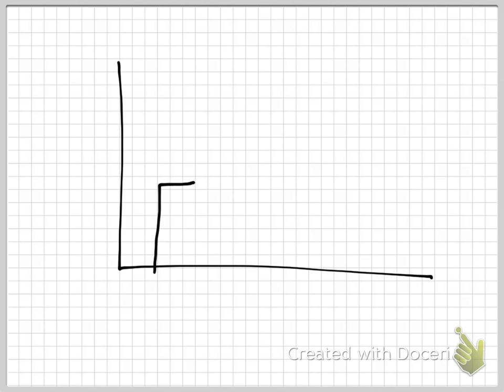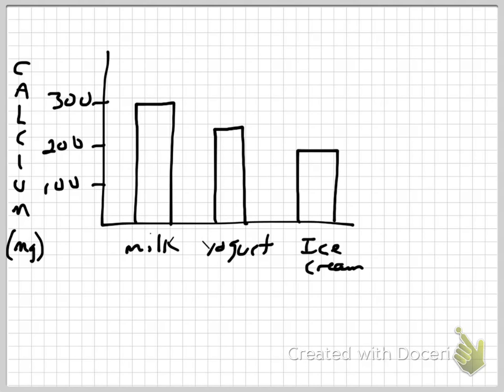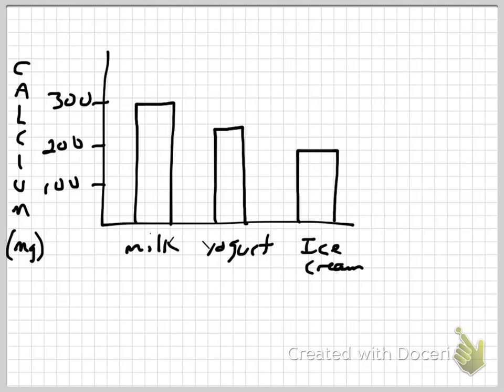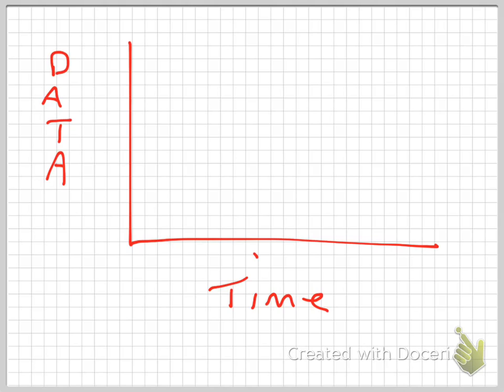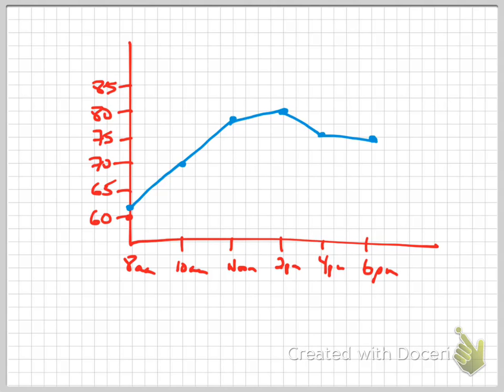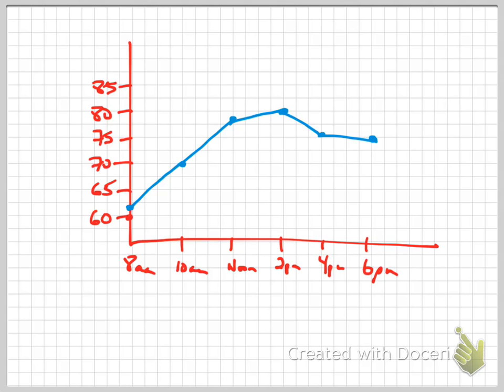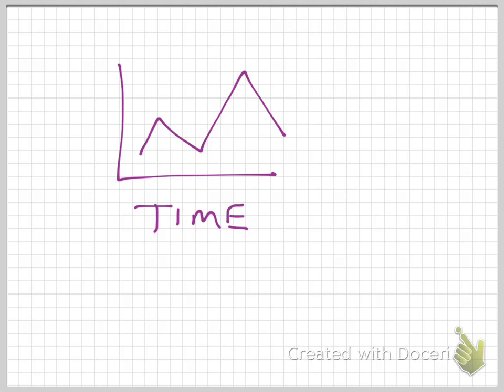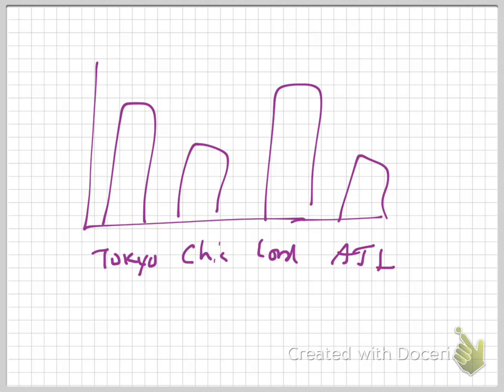WCCA Math 6a Lesson 2.4